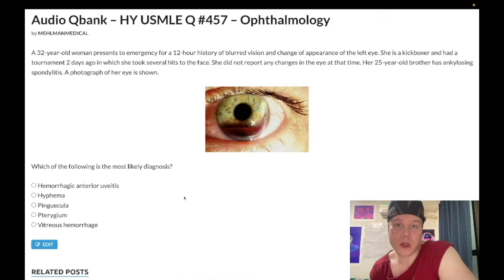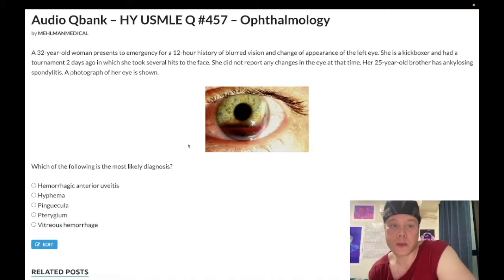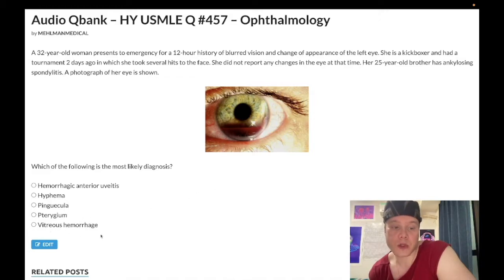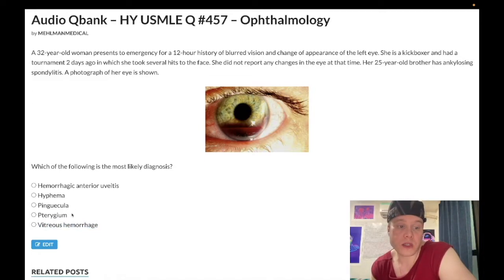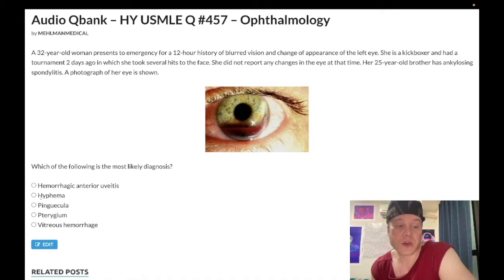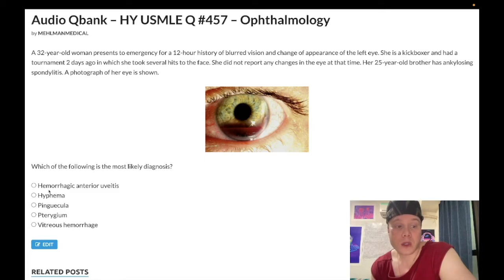HY USMLE Q #457 – Ophthalmology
Extra description stuff (just ignore):

mehlman, mehlman medical, mike mehlman, michael mehlman, usmle, usmle preparation, usmle prep, comp, cbse, nbme, uworld, amboss, dirty medicine, pathoma, ophthalmology, HY USMLE Q #457 – Ophthalmology